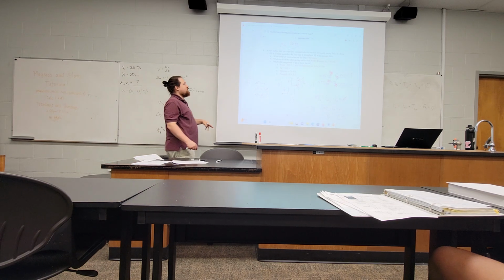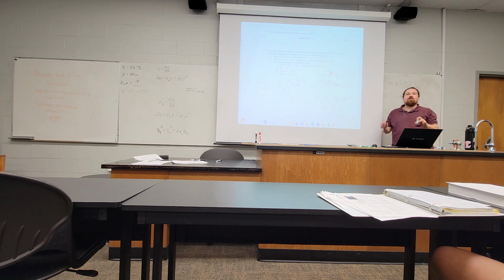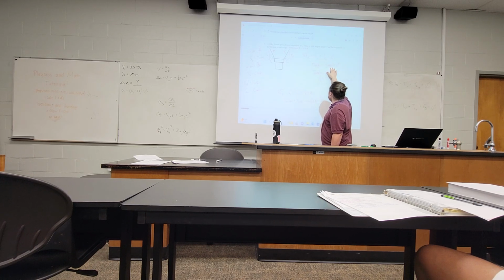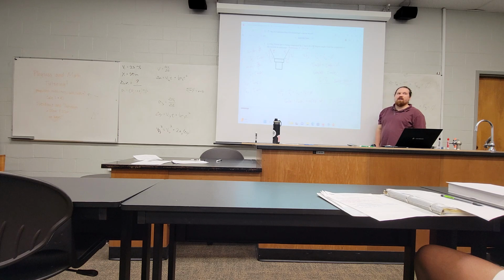Phys1500 - Fall 2023 - 10/2 E - Test 1 Review